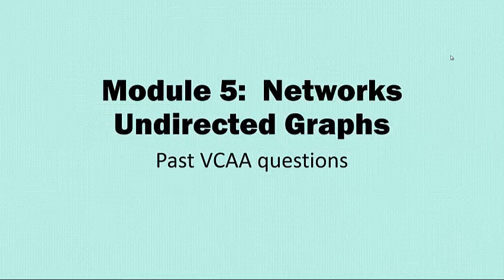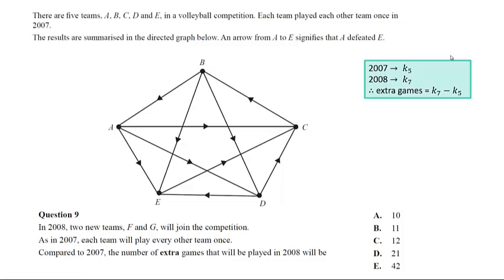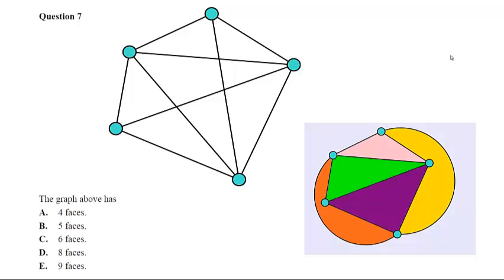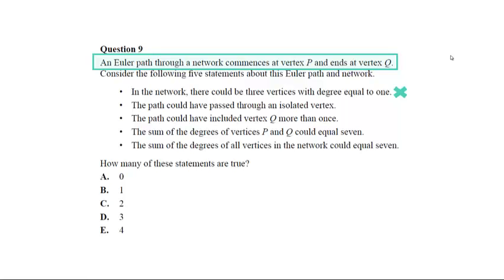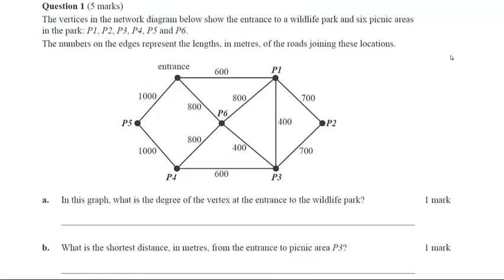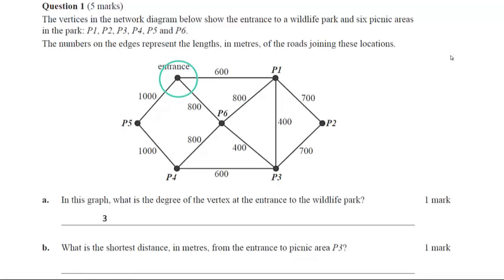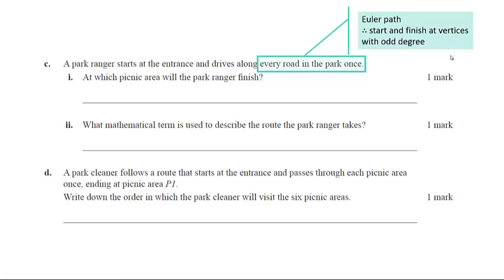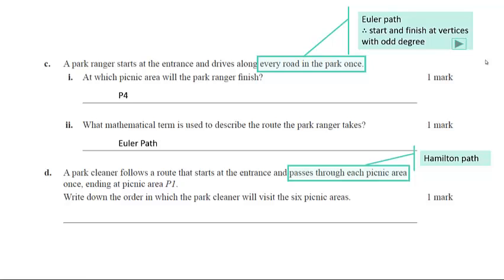past VCAA undirected graph questions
a look through some recent VCAA exam questions relating to undirected graphs